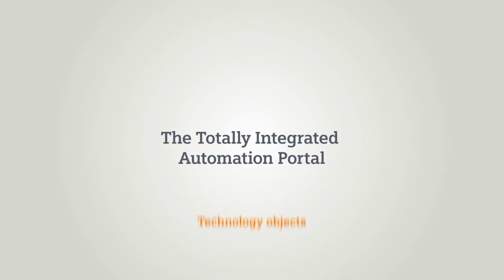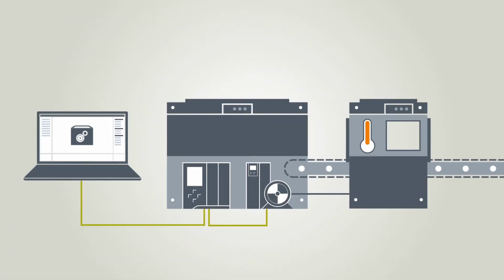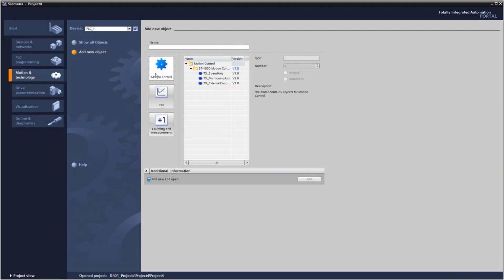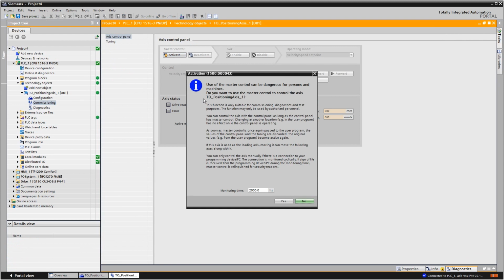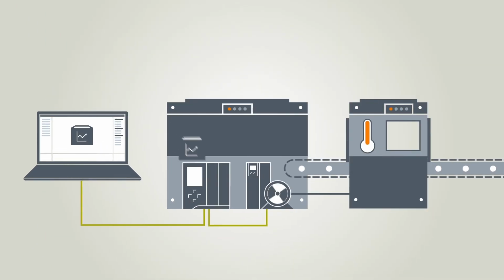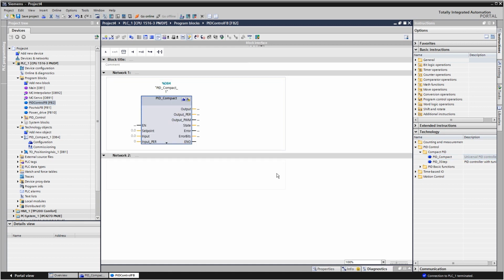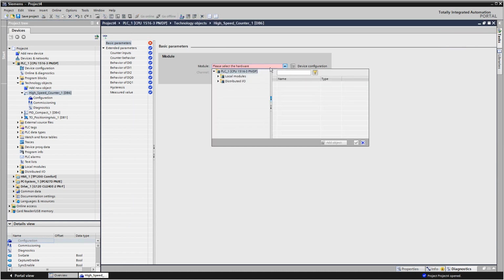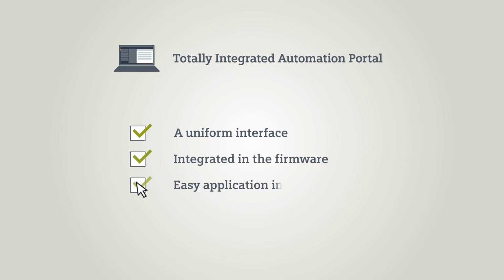019 SIEMENS Automation Technology Objects Overview | SIEMENS TIA Portal | S7300 | S71500 | HMI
Technology Objects Counting, measurement, controlling and moving are all things you have to do in your plant. In the past, mapping up these tasks required a lot of effort. Now in the TIA Portal these standard tasks are completed using technology objects.
Regards
Wiacs automation
Sales Dept.
WIACS Trading & Automation
4 St.75 , corner of St.12 , Maadi, Cairo,
Mob. : 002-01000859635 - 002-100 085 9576
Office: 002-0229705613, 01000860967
Upon completion of PLC course, the student shall be able to:
1. Using STEP7
2. Create new program, download it to PLC, and debug it.
3. Program different bit logic instructions.
4. Program timers and counters.
5. Program comparison operations.
6. Use different blocks (OB , FC, FB and DB)
7. Use different standard blocks (OBs interrupt , SFCs and SFBs)
8. Troubleshoot common software errors.
9. Errors Handling
10. Upon completion of this course, the student shall be able to create and manage a complicated program.
Upon completion of HMI course, we will cover the following topics   :
Creating Screens,
More Option,
      Upon completion of this course, the student shall be able to:
1. Dealing with the configuring of SIMATIC WinCC.
2. Learn about some WinCC options and add-ons for selected tasks.
3. Using simple examples, you will acquire the knowledge necessary to use the system simply and quickly for your applications.